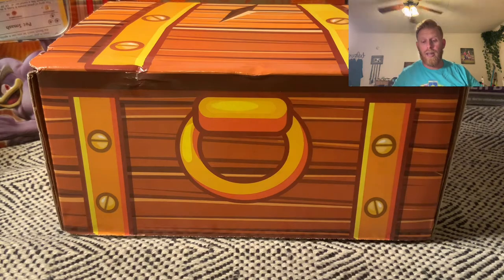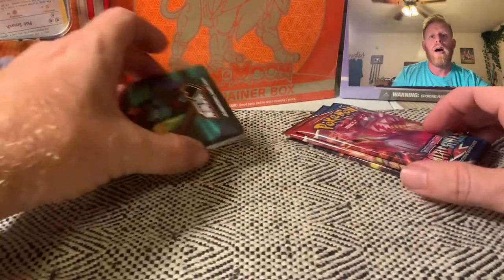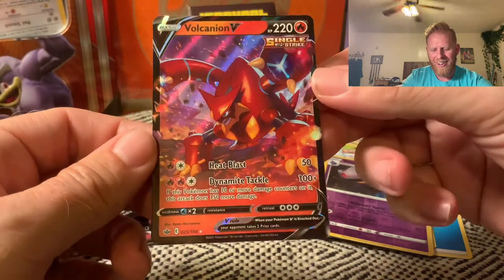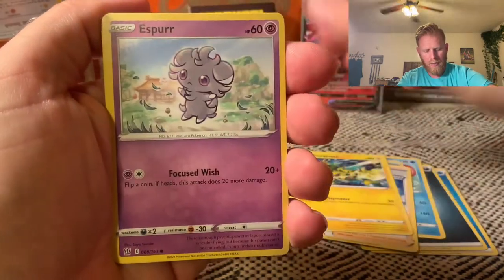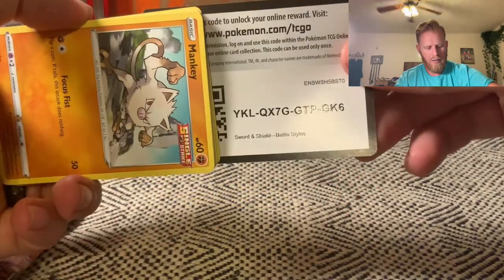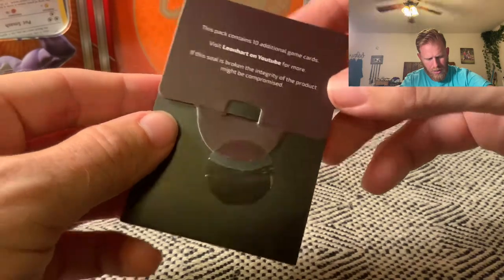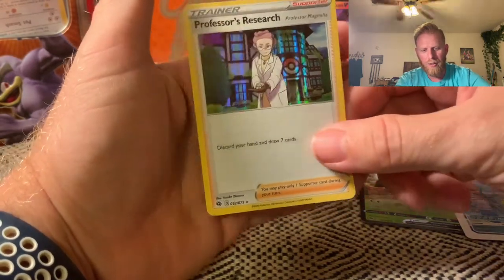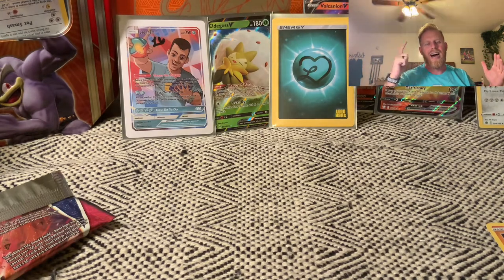Leonhart Box ***Opening Pokémon Cards*** Vintage Pokémon???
Today we are finally busting open a Leonhart Mystery! This box is supposed to include 3 modern booster packs and one custom pack from Leonhart! In this pack could be vintage pokemon including one of 3 base set Charizard cards! I could also have an autographed Leonhart card or one of his gold cards! What pulls will we find as we open these pokemon packs!?!?

Also, see as one of my childhood dreams come true thanks to "The Voice of a Generation" Jason Paige!

Make sure you check him out at JasonPaige.com

We will be opening a lot more Pokémon packs in the future!
Thank you for being an awesome community!

Mail can be sent to:
The Pokemon Pastor